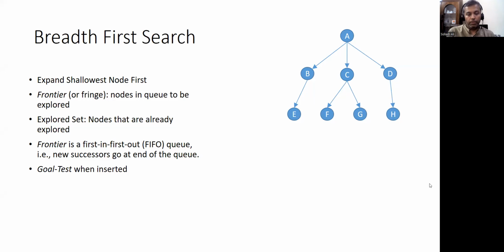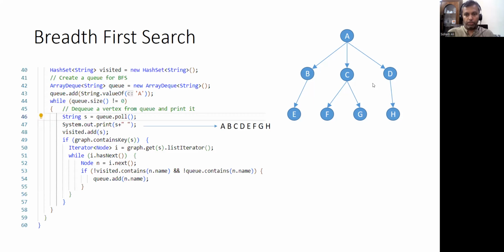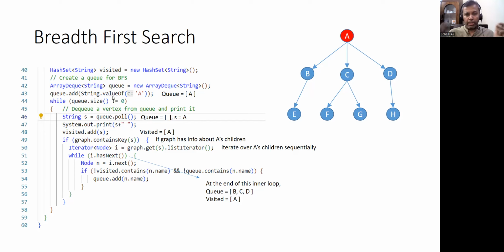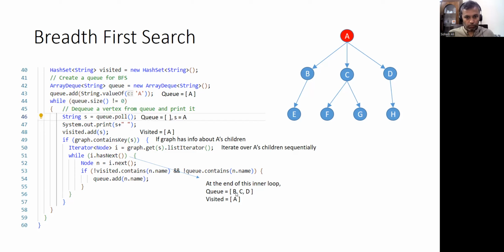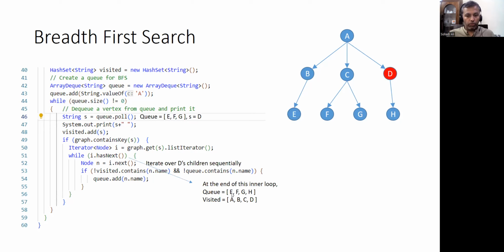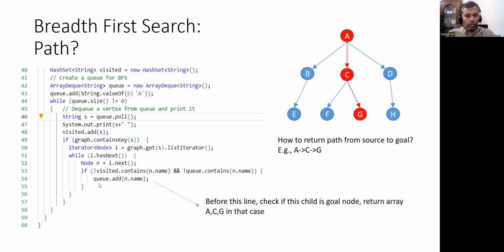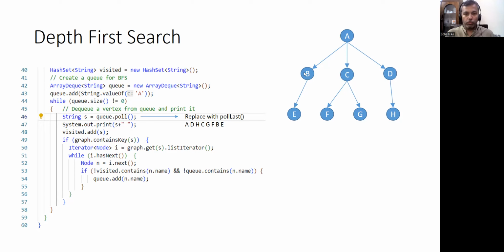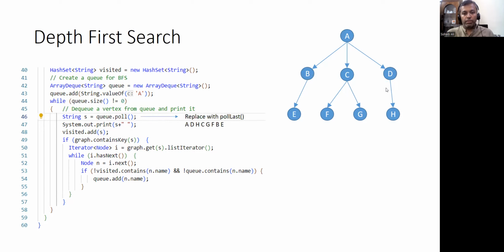Week 4: Java - Breadth/Depth First Search